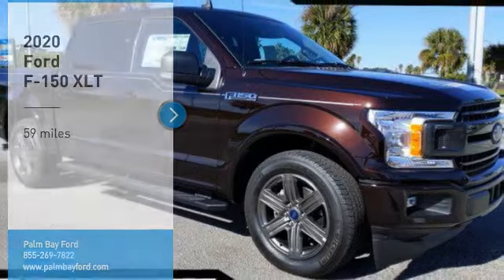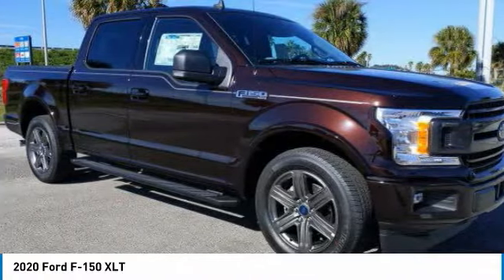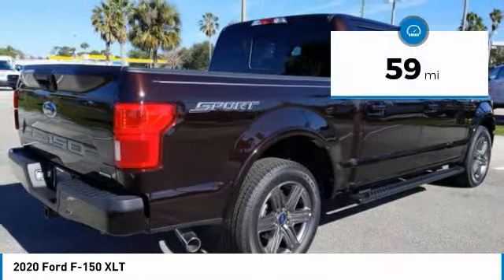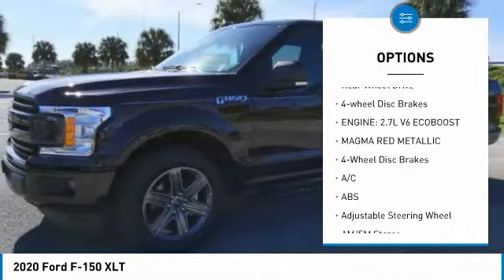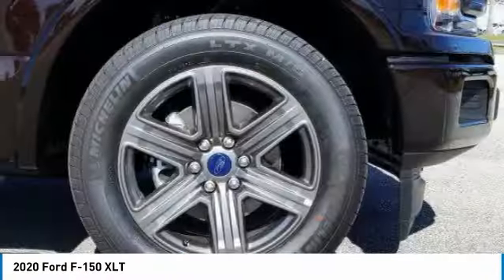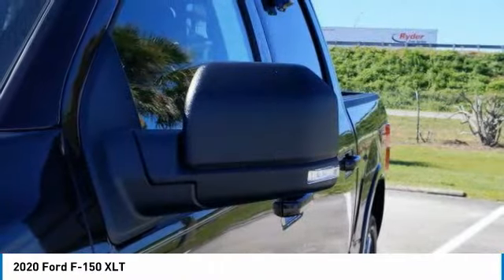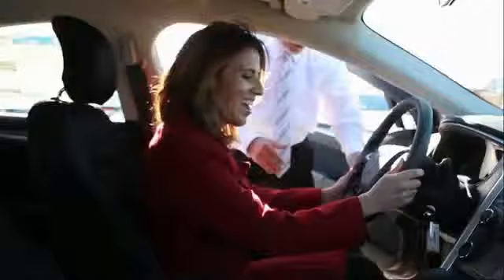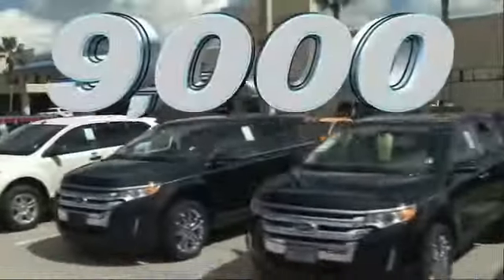2020 Ford F-150 Palm Bay FL LKD14937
2020 Ford F-150 XLT

2020 Ford F-150 Magma Red XLT RWD Automatic EcoBoost 2.7L V6 GTDi DOHC 24V Twin TurbochargedThis vehicle includes the following Features: Equipment Group 302A Luxury (Auto-Dimming Rear-View Mirror  Cloth 40/20/40 Front Seat  Fixed Backlight w/Privacy Glass  Heated Front Seats  Leather-Wrapped Steering Wheel  Power Glass Heated Sideview Mirrors  Power-Adjustable Pedals  Rear Under-Seat Storage  Rear Window Defroster  and SiriusXM Radio)  Trailer Tow Package (Class IV Trailer Hitch Receiver  Pro Trailer Backup Assist  and Upgraded Front Stabilizer Bar)  XLT Chrome Appearance Package (2-Bar Style Grille w/Chrome 2 Minor Bars  Chrome Door & Tailgate Handles w/Body-Color Bezel  Chrome Step Bars  Single-Tip Chrome Exhaust  and Wheels: 18 Chrome-Like PVD)  XLT Power Equipment Group (LED Box Lighting and Power-Sliding Rear Window)  XLT Sport Appearance Package (2-Bar Style Grille w/2 Minor Bars Painted Dark  Accent-Color Step Bars  Body-Color Door & Tailgate Handles  and Wheels: 18 6-Spoke Machined-Aluminum)  110V/400W Outlet  3.55 Axle Ratio  4-Wheel Disc Brakes  8-Way Power Driver Seat  ABS brakes  Air Conditioning  Auto High-beam Headlights  BLIS Blind Spot Information System  Brake assist  Compass  Delay-off headlights  Driver door bin  Dual front impact airbags  Dual front side impact airbags  Electronic Locking w/3.55 Axle Ratio  Electronic Stability Control  Front anti-roll bar  Front License Plate Bracket  Front wheel independent suspension  Fully automatic headlights  Integrated Trailer Brake Controller  LED Sideview Mirror Spotlights  Low tire pressure warning  Occupant sensing airbag  Outside temperature display  Overhead airbag  Passenger door bin  Passenger vanity mirror  Power steering  Radio: AM/FM Stereo w/6 Speakers  Rear step bumper  Speed-sensing steering  Split folding rear seat  Tachometer  Telescoping steering wheel  Tilt steering wheel  Traction control  Unique Sport Cloth 40/Console/40 Front-Seats  Variably intermittent wipers  Voice-Activated Touchscreen Navigation  Voltmeter  and Wheels: 20 6-Spoke Dark Alloy Painted. 20/26 City/Highway MPGWe offer Market Based Pricing  so please call to check on the availability of this vehicle. WE'LL BUY YOUR VEHICLE  EVEN IF YOU DON'T BUY OURS! #1 FORD DEALER IN THE AREA. LOCALLY OWNED AND OPERATED. NOBODY BEATS A PALM BAY FORD DEAL  NOBODY!!